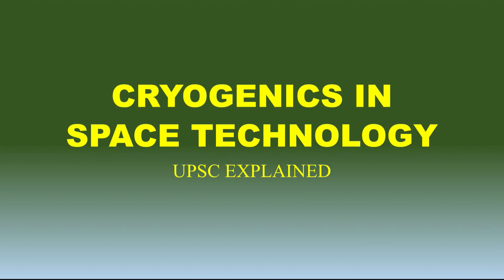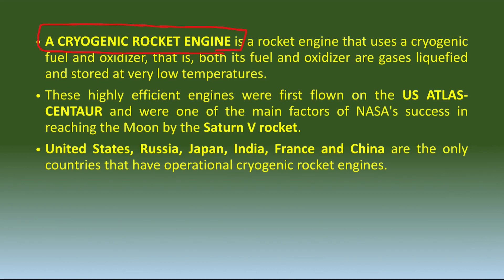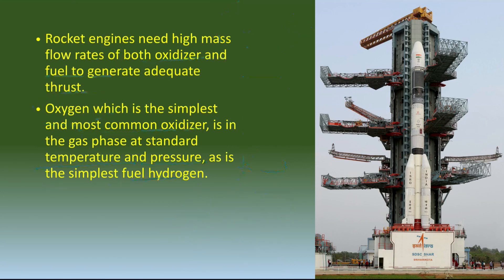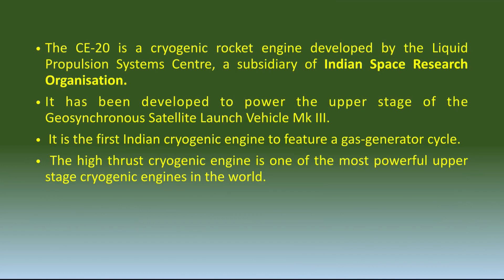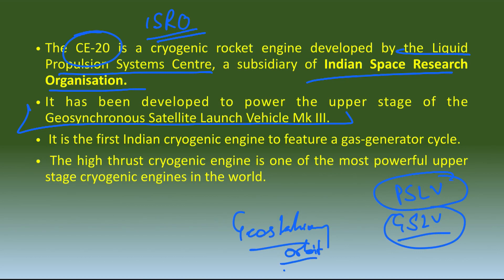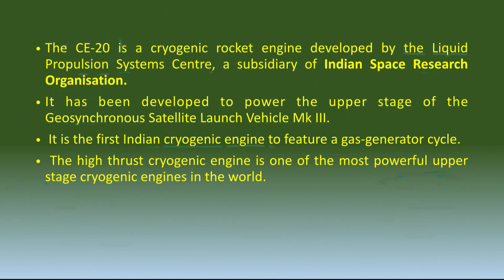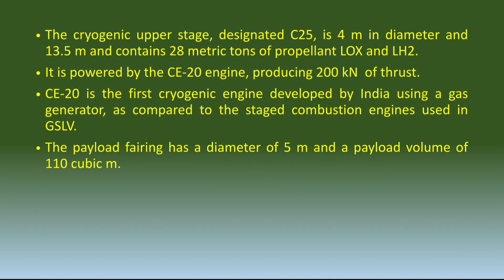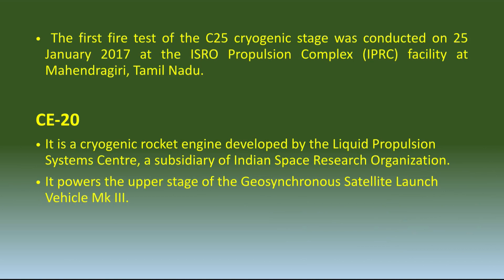UPSC Explained Series | Cryogenics in Space Technology | Science & Tech | Lecture 1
and Sign up for free.